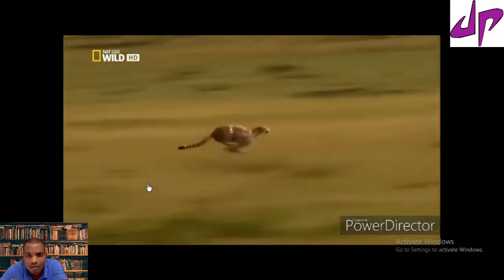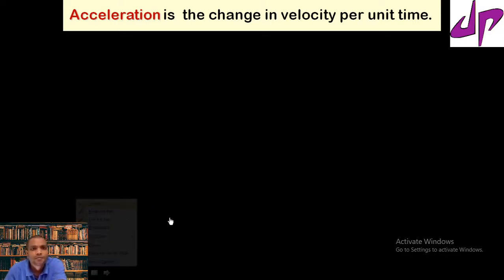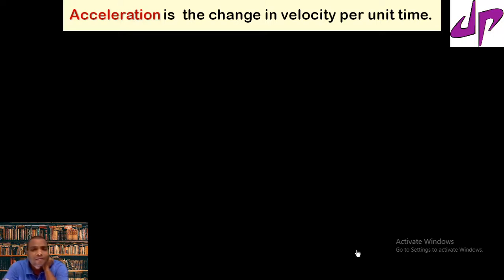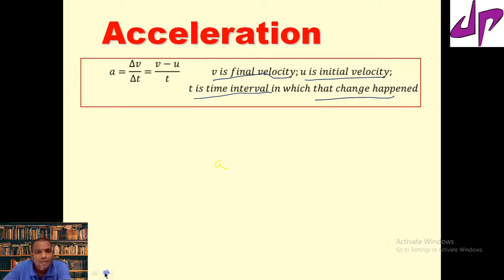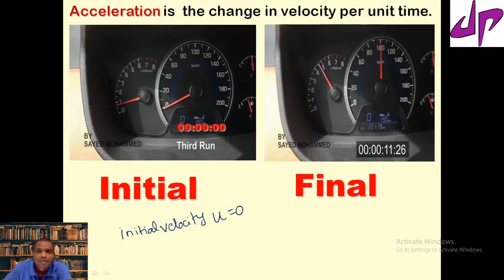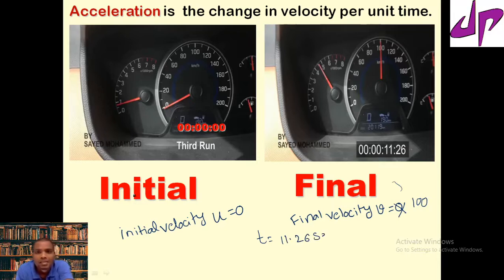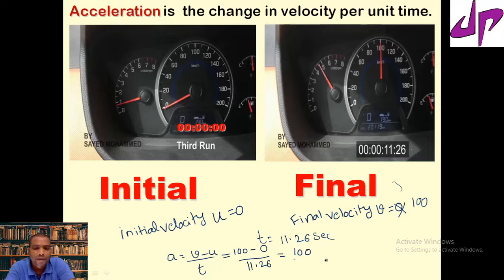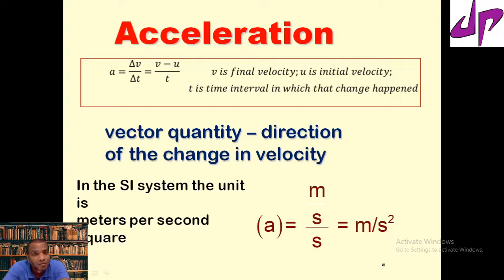Class 9 physics acceleration 8.06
Acceleration , change in velocity upon time.